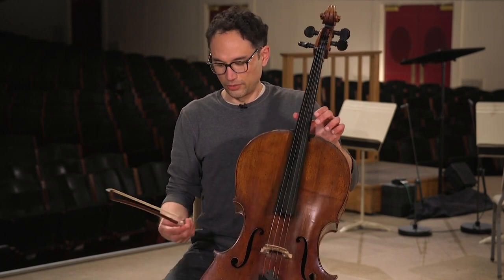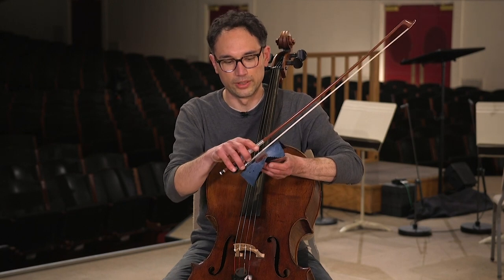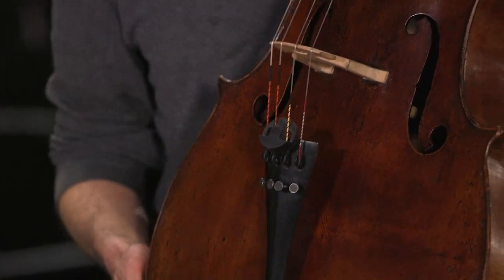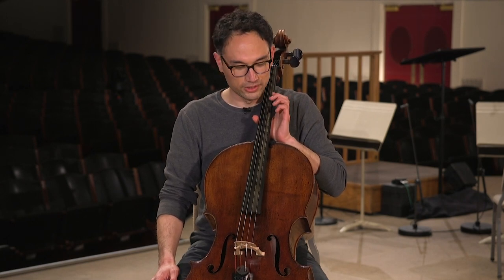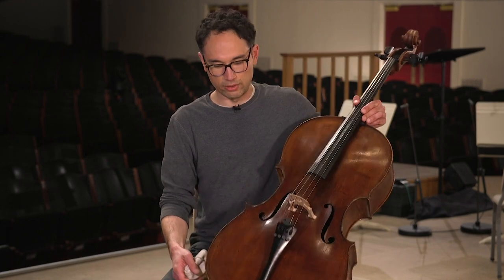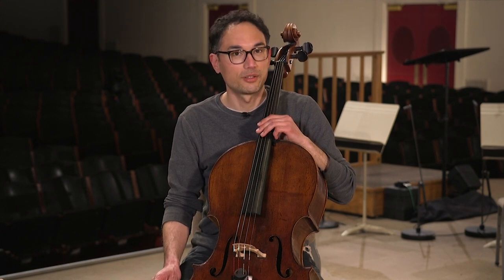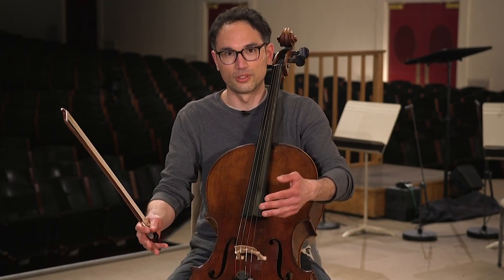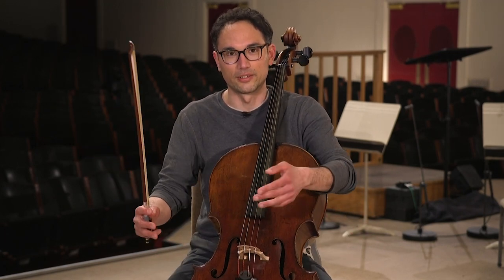Meet the Cello: Adam Esbensen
We welcome you to explore the instruments of the orchestra with us! In this video from our "Meet the Instruments" learn more about the cello with Adam Esbensen.

Follow us on all of our social channels!